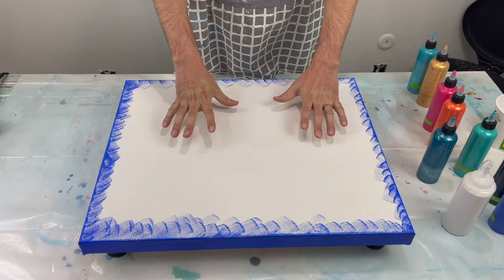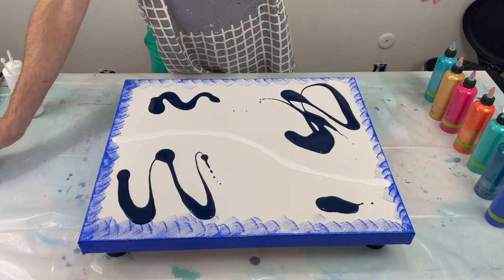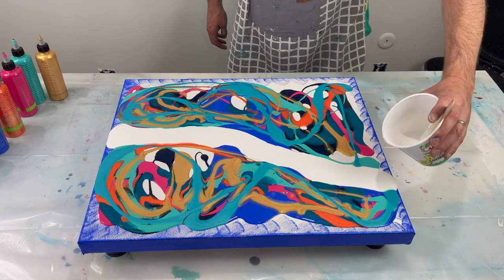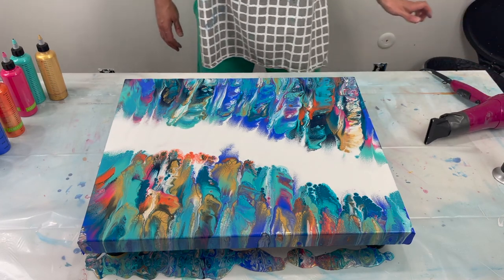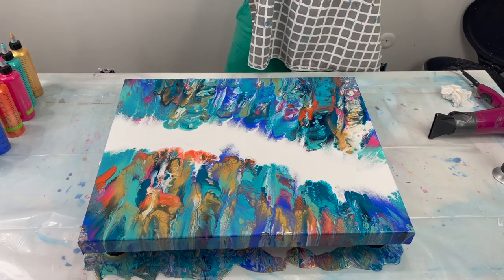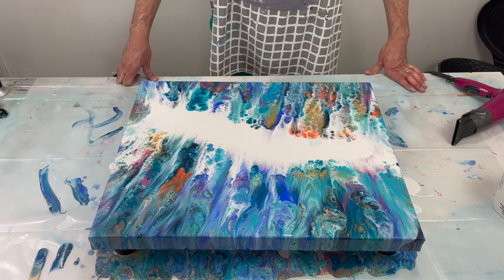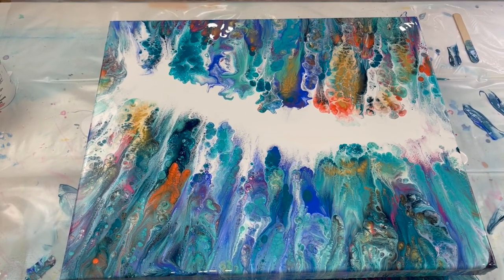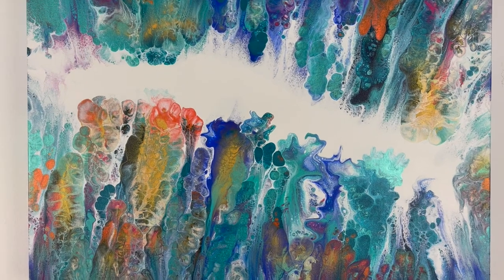WOW! Reverse Dutch Pour | Fluid Art | Tutorial | Acrylic Pour~#25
Video #25
20x24 Gallery Wrapped Canvas

Today's piece was inspired by @OlgaSoby.  She did a reverse dutch pour back in June and got a really awesome result and so I was inspired to give it a shot.  Below is the link to her video.  I hope I was able to do her proud at my attempt.  I hope you enjoy it too.

REVERSED Dutch Pour? WOW! Acrylic Pouring Technique - Just Paint and Water - Bright Fluid Painting by Olga Soby

Colors Used
Amsterdam - Cobalt Blue
Pebeo - Iridescent Orange Yellow
Amsterdam - Quinaquidone Rose

All pieces are for sale.
If you see a piece you like, inquire by emailing me at